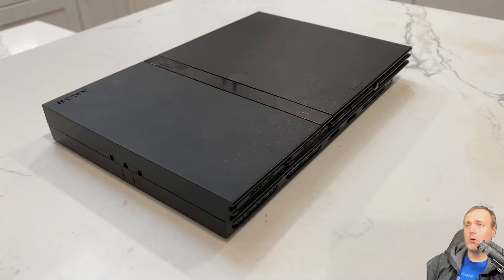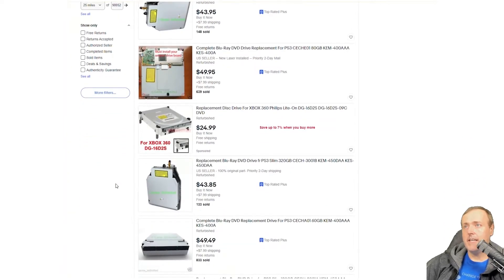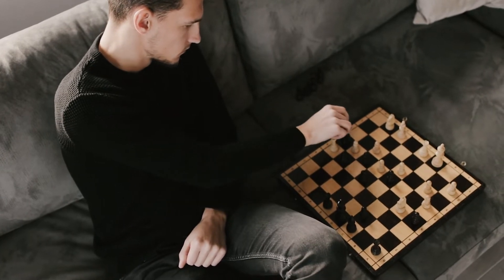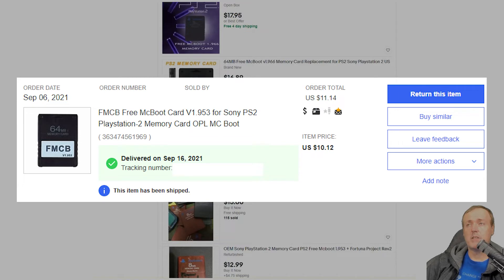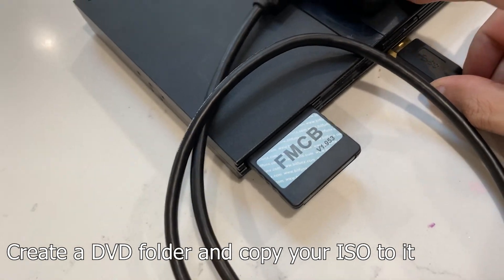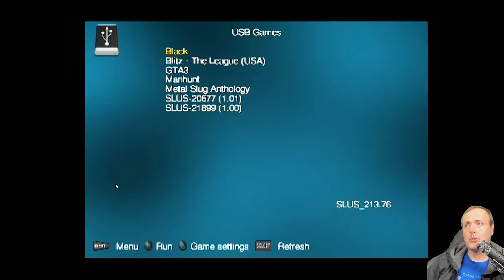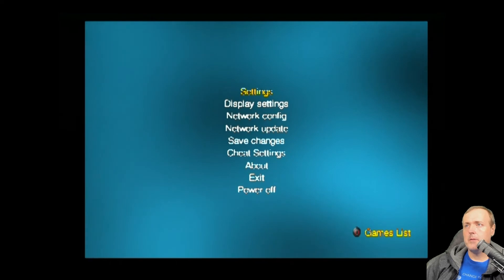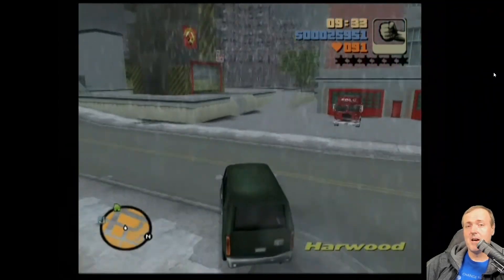PS2 DVD Drive not working? FreeMCBoot to the rescue!